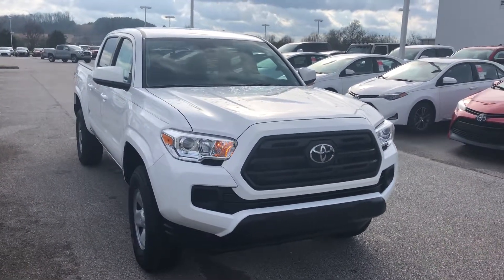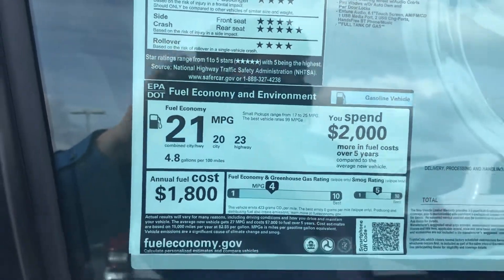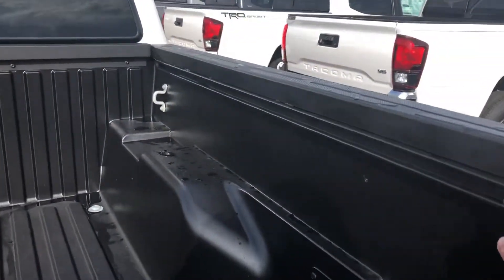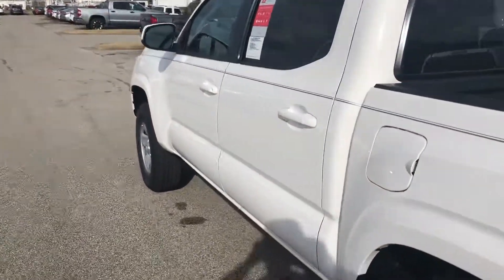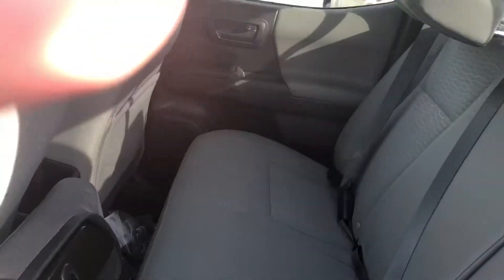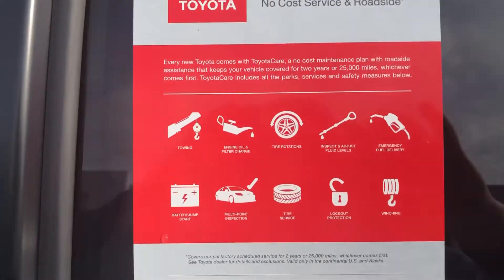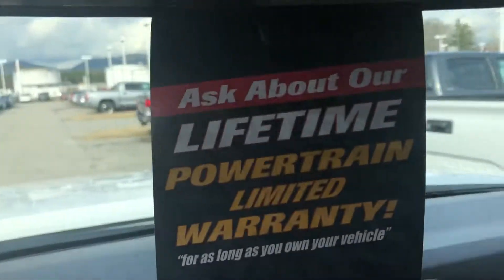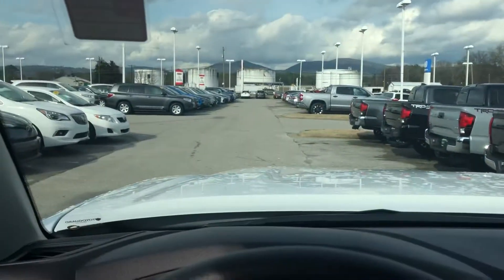2019 Toyota Tacoma for Tom from James Bradford